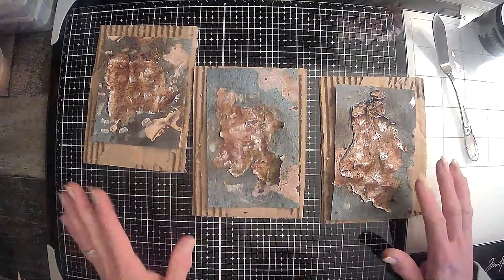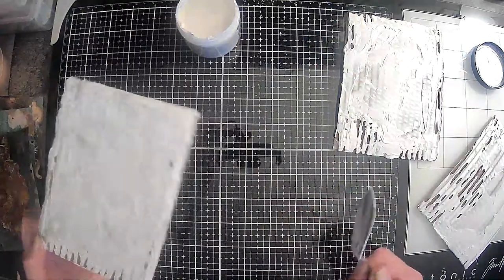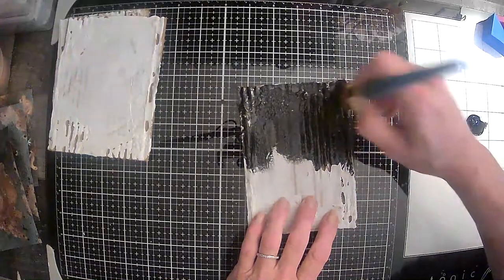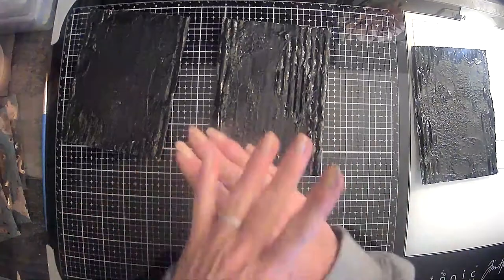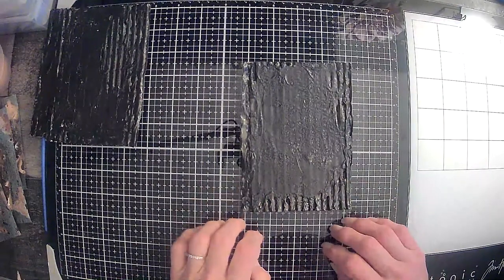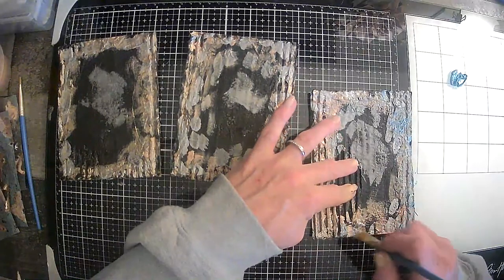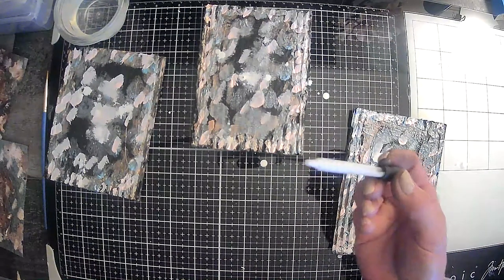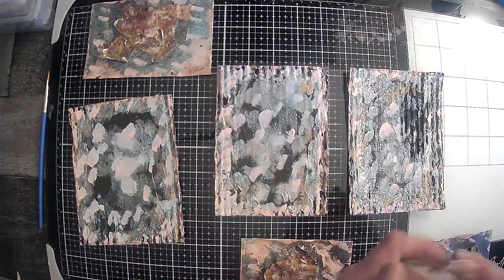Journal cover plates ( from tree bark)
Making journal cover plates ( well that's what I'm calling them anyway ) lol from tree bark & paint! I hope you all enjoyed this video! Hugs xoxo

I am so so excited to be in this Magazine!  Please go show Tracie some love!

Tracie's Mag The FoxyRag

Amazon products I use:

TimHoltz Tiny Attacher:

Ranger ink foams:

Tim Holtz glass media mat:

Tim Holtz wild flower paper pad:

Tim Holtz Quote chipboard:

Tim Holtz advantus ephemera pack:

Ink blending brushes:

Tim Holtz idea-ology collage paper rolls:

Tim Holtz idea-ology thrift shop ephemera pack:

Ranger Tim Holtz distress ink vintage photo:

We /r memory keepers envelope maker:

Crop A dile eyelet and snap punch:

Tab punch:

Crop-A-Dile 2 Big bite punch:

We R memory corner chomper:

We R memory keepers standard eyelets:

indonesian batik gift wrap:

flora gift wrap:

william morris gift wrap:

Audubon birds gift wrap:

Marbled paper designs:

Aged paper fro antique coffee stained look:

Martha Stewart score board: